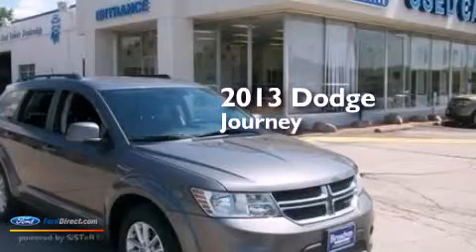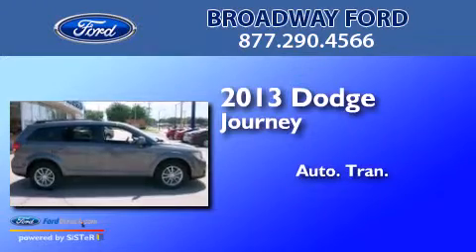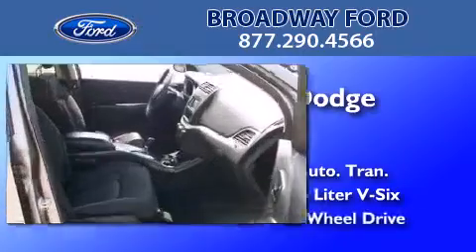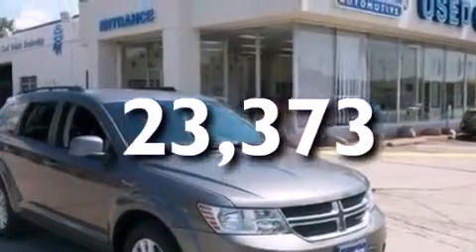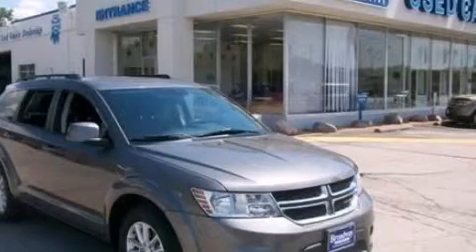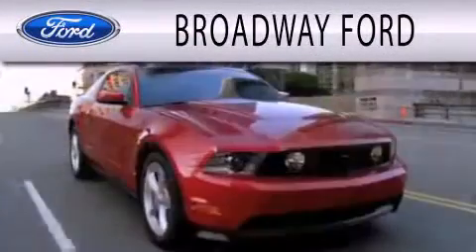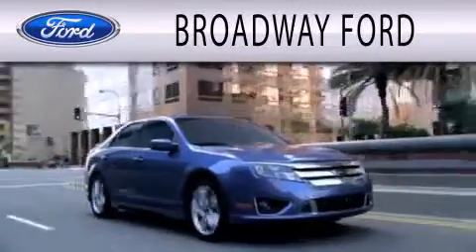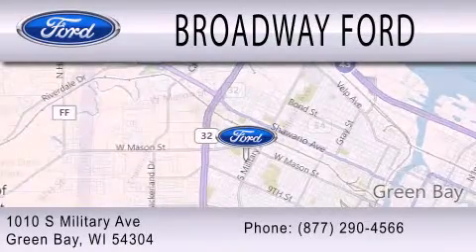2013 Dodge Journey Green Bay WI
We are proud to present this 2013 Dodge Journey . We have been honored to serve the Green Bay WI area , we promise that your experience at our dealership will exceed your expectations ! Year : 2013 Make : Dodge Model : Journey Engine : 3.6L V6 24V MPFI DOHC Trans .